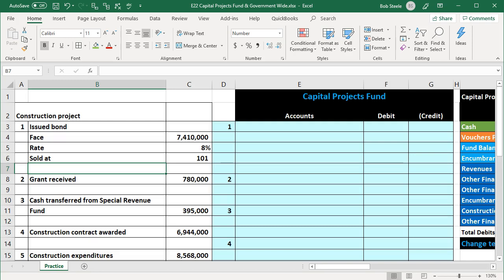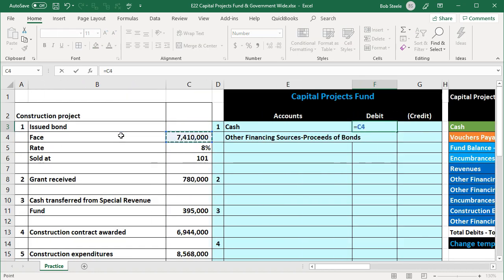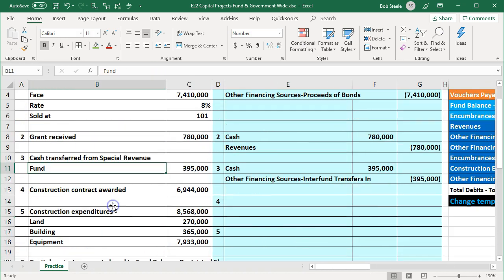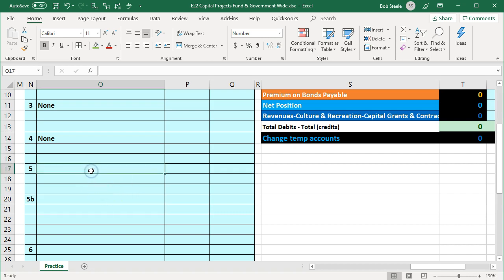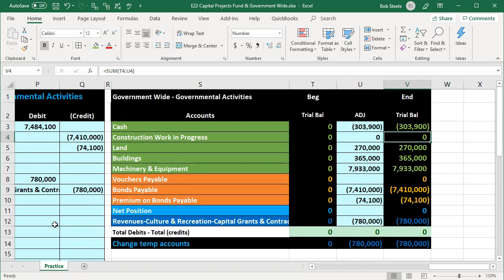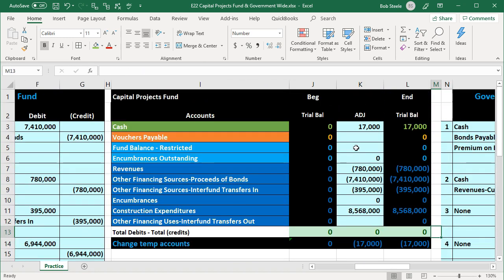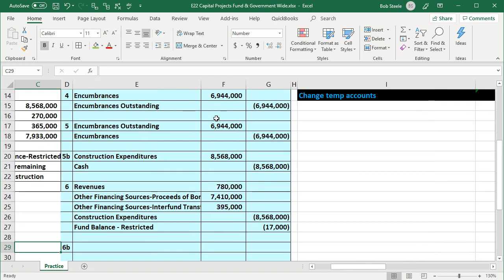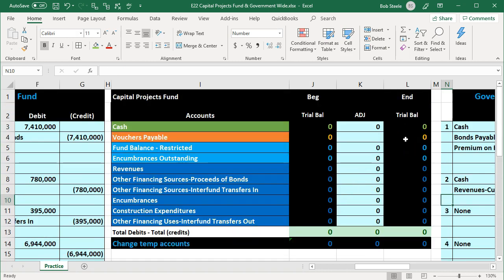Capital Projects Fund & Government Wide - Governmental Accounting